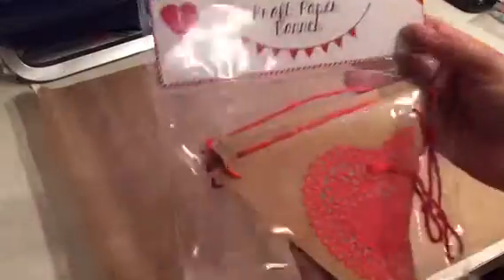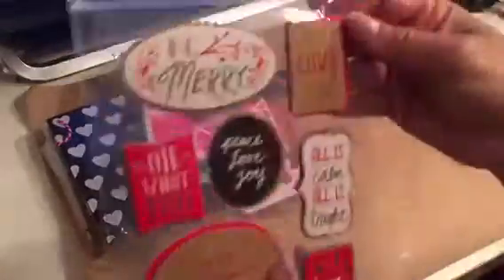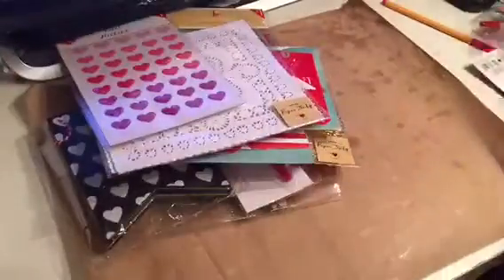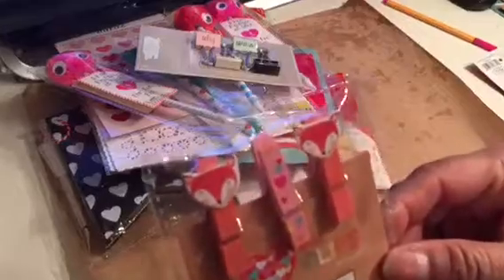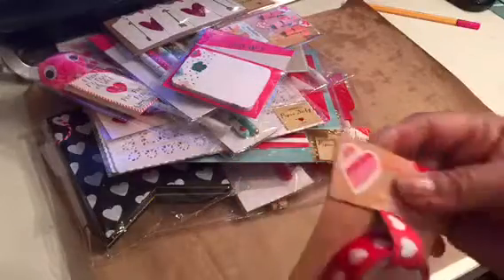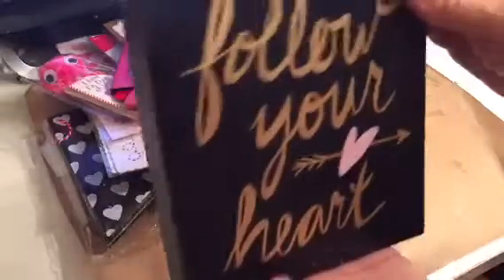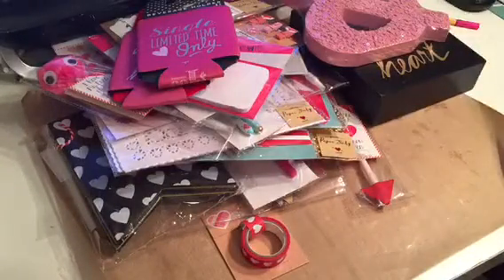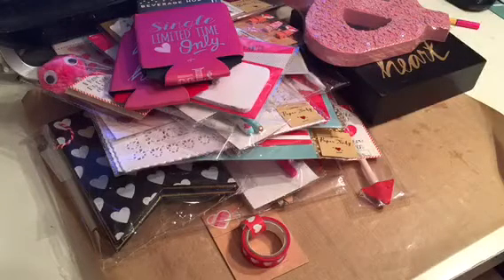First 2016 target mega haul part 2